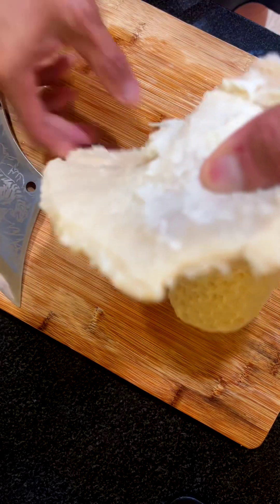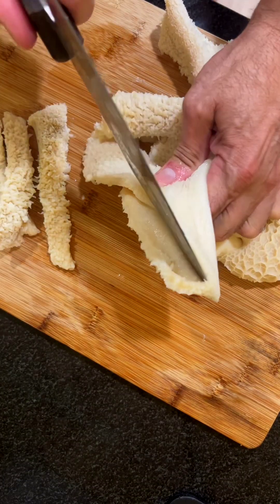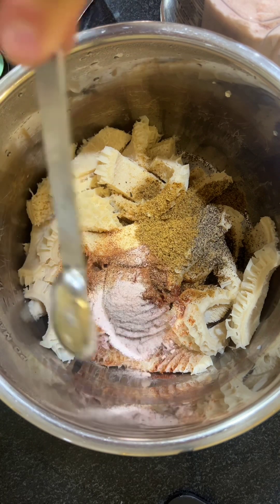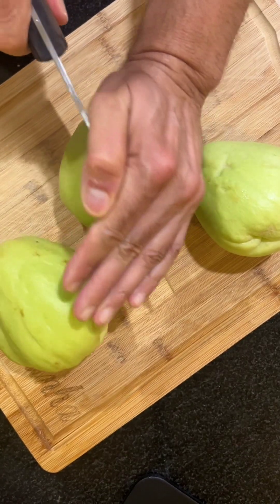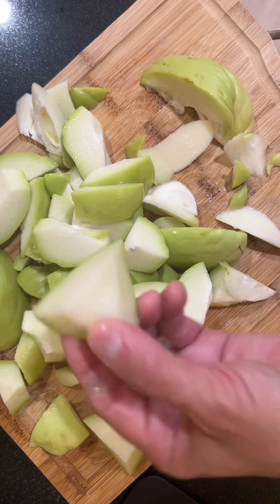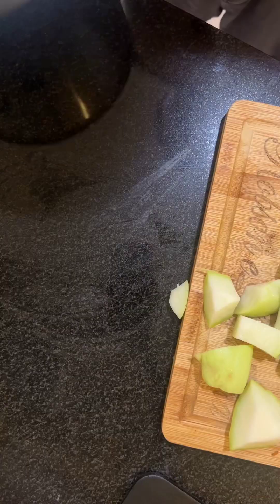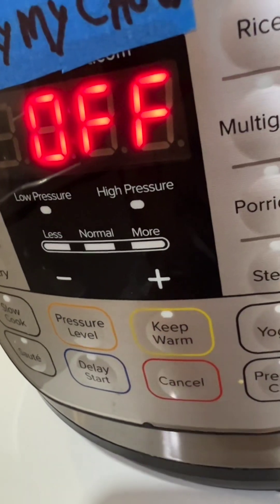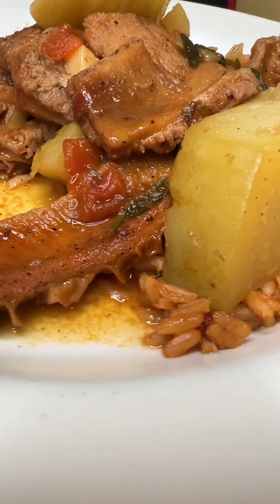Delicious food that most Americans have never heard of.